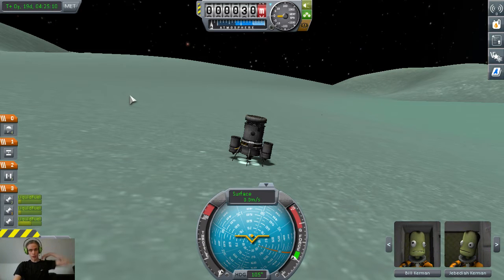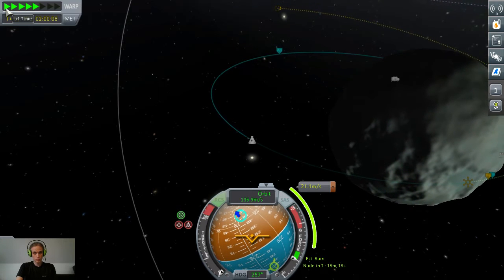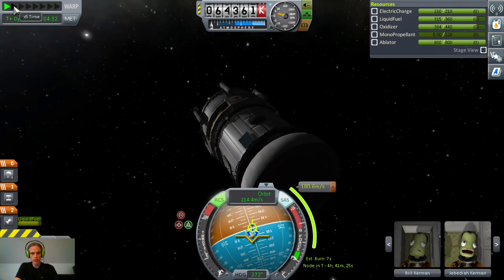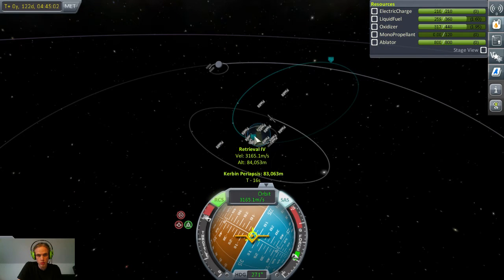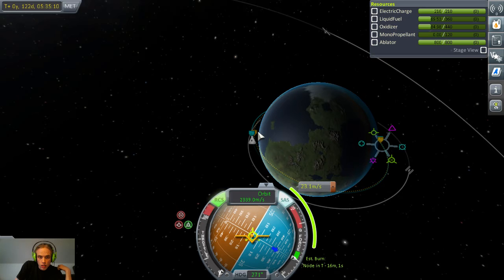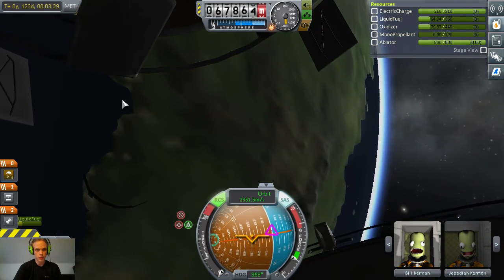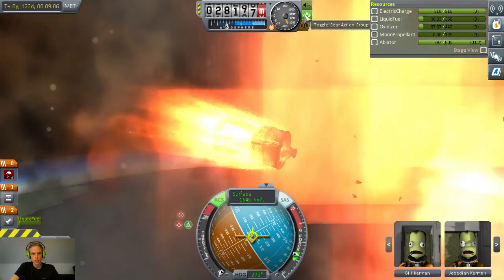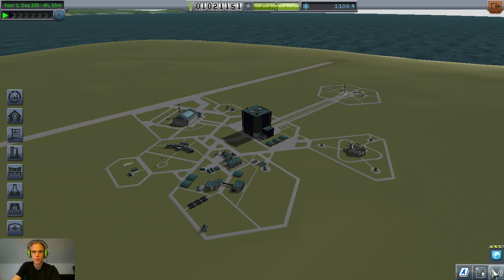KSP Return from Minmus Pt. 3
Time to go home!